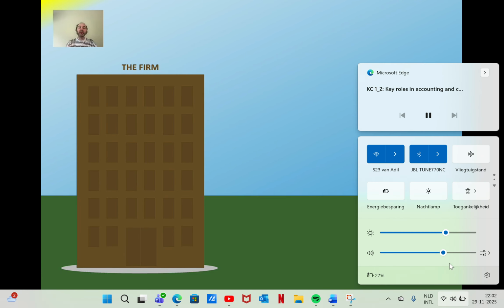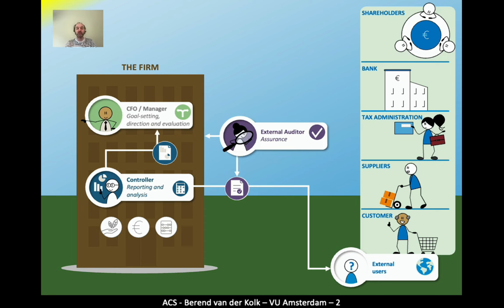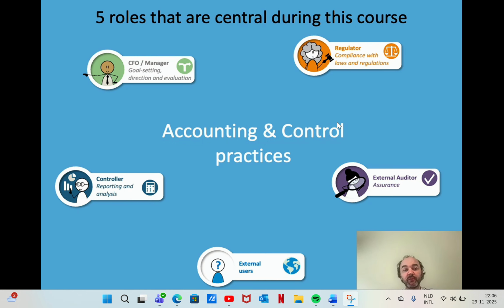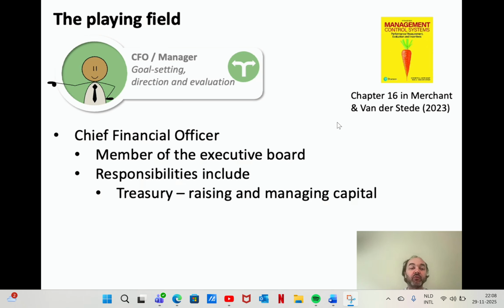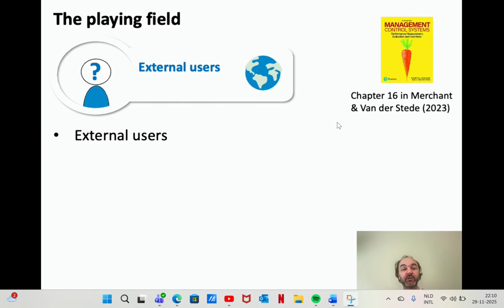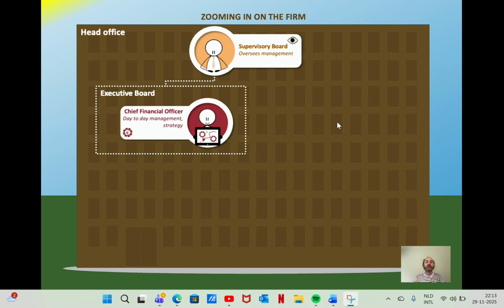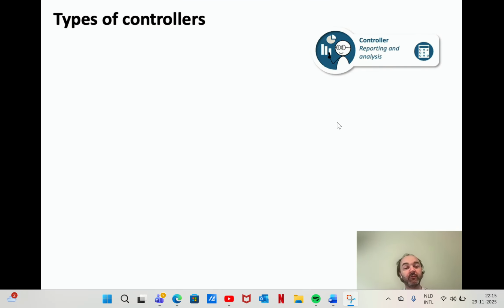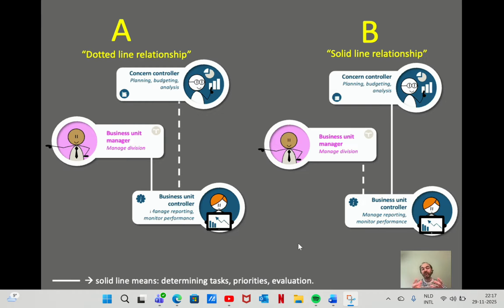ACS - 1.2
Accounting & Control society week 1